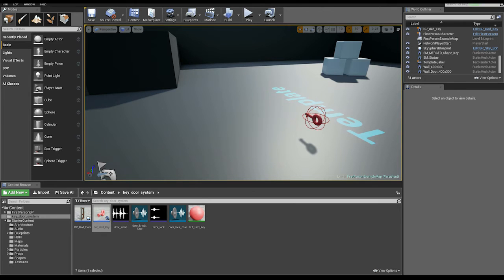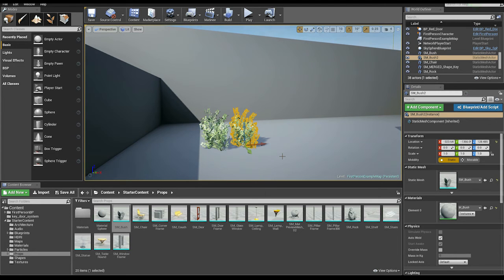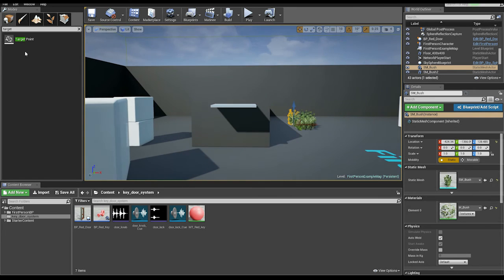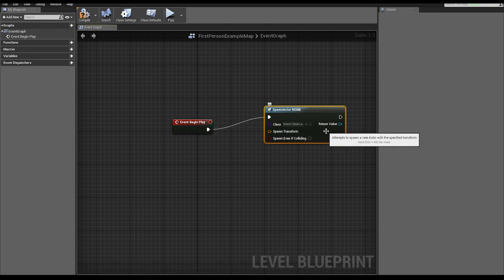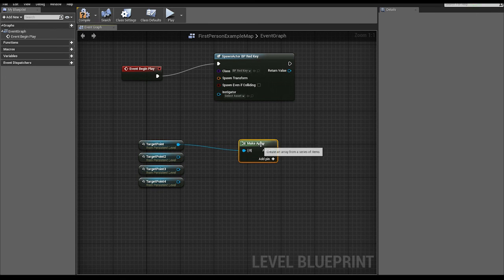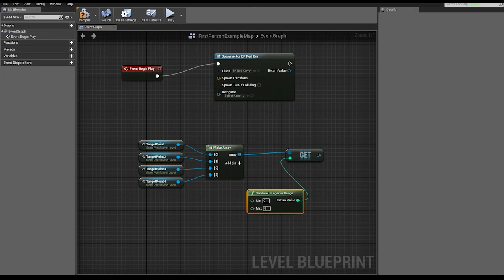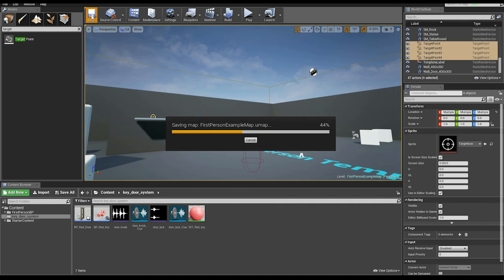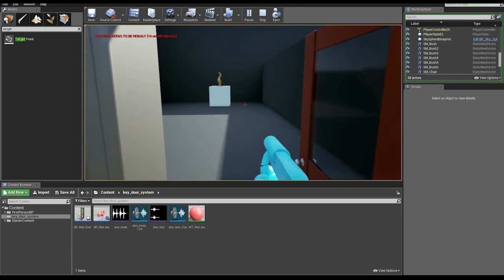UNREAL ENGINE 4 :-Random spawn of a bluprint using target points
Basic random spawn of a blueprint at game start using target points ,easily adaptable and customizable

Sottotitoli in italiano a richiesta